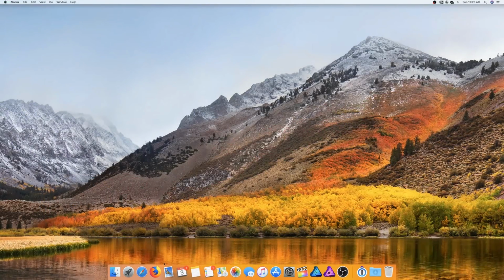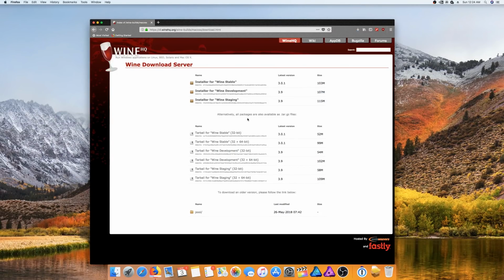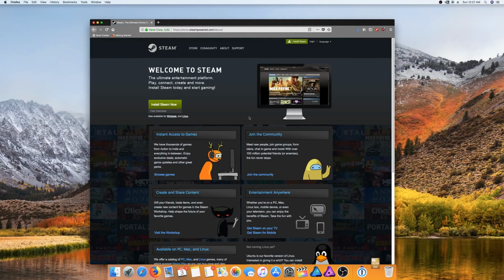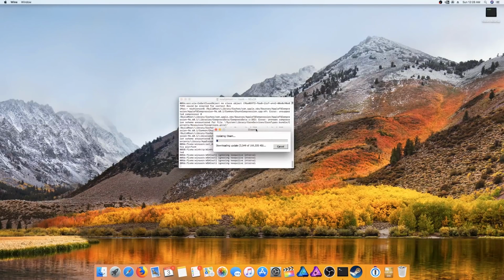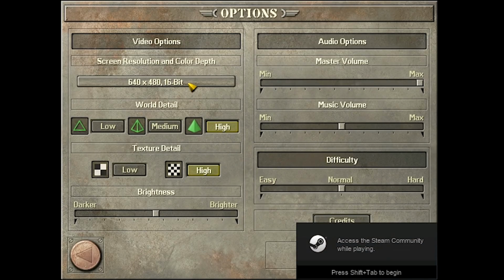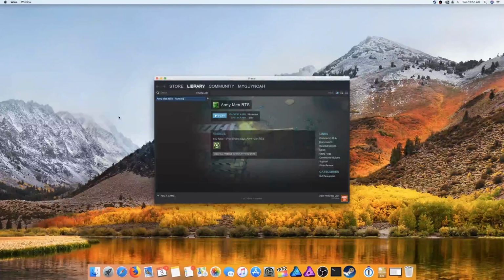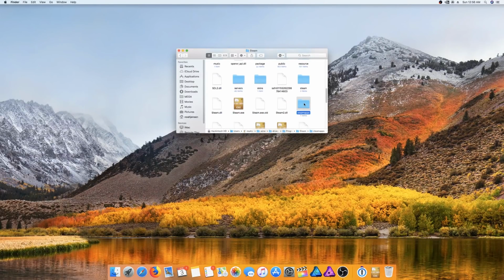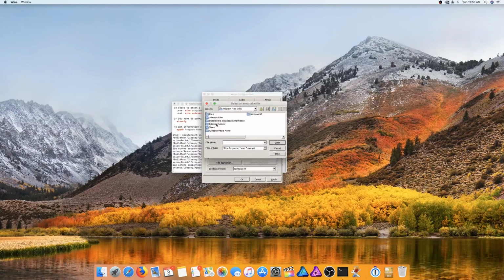How to Play Windows Steam Games on MacOS Mojave with Wine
UPDATE: It seems Apple has killed off support for 32 bit applications from running on MacOS Catalina. I would advise NOT updating until the Wine team is able to get a 64 bit version running properly.

If you're on an older Mac and are having difficulties showing hidden files, open up Terminal and paste the following command:

defaults write com.apple.finder AppleShowAllFiles YES

Now press return. Hold the ‘Option/alt’ key, then right click on the Finder icon in the dock and click Relaunch.

If you want to revert back to hiding them again, simply change the 'yes' to a 'no' and follow the above steps again.